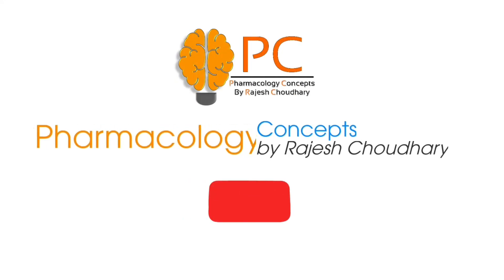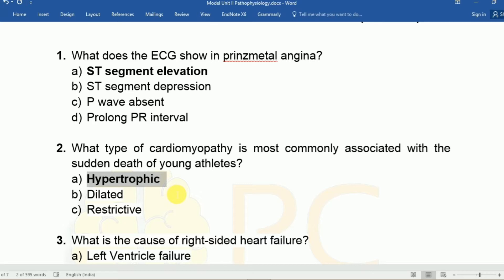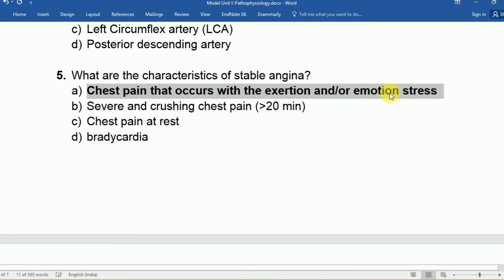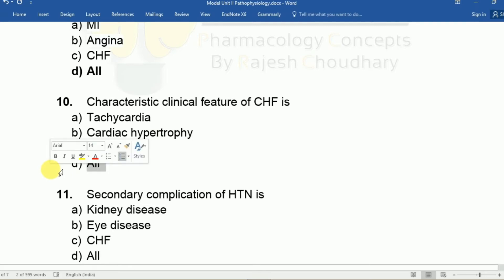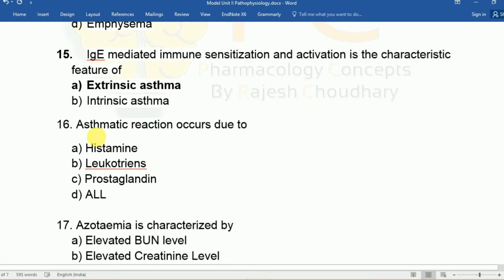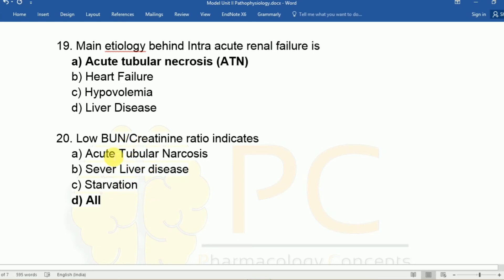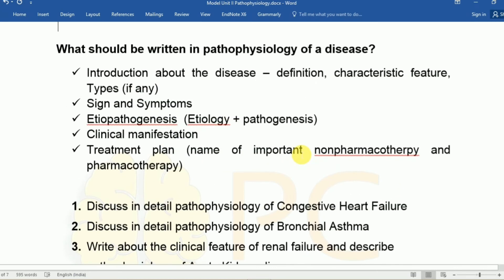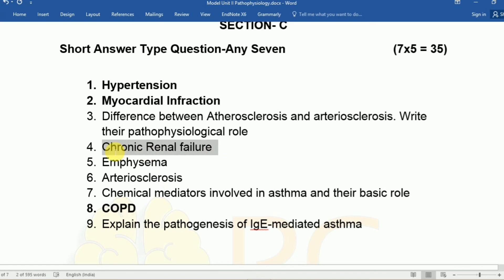Pathophysiology: Model Question Paper-2 || Cardiovascular, Respiratory and Renal Diseases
Pathophysiology Model Question topic covered Cardiovascular, Respiratory and Renal Diseases